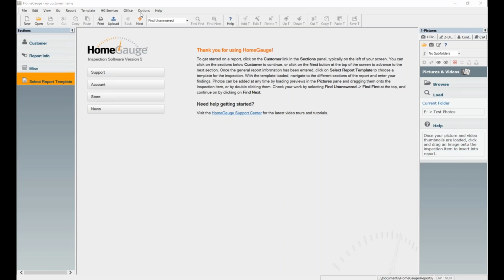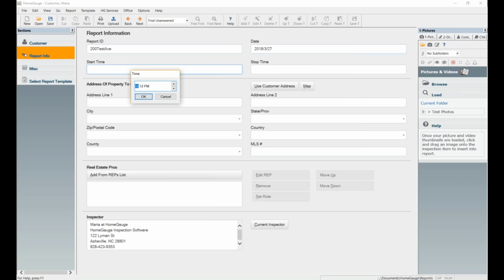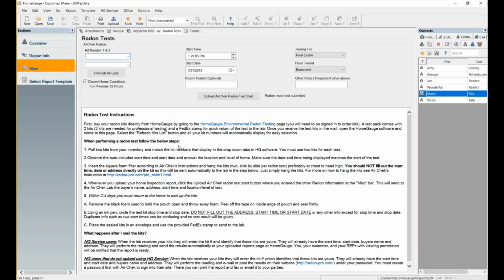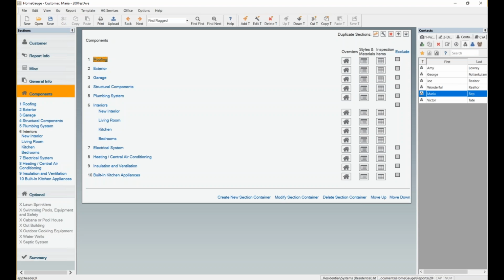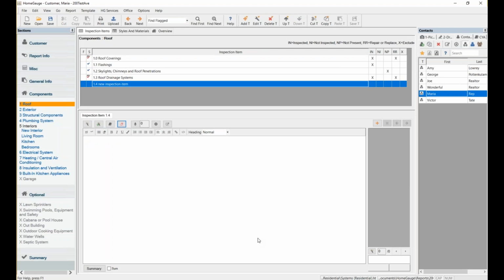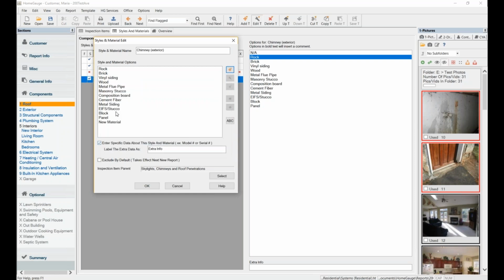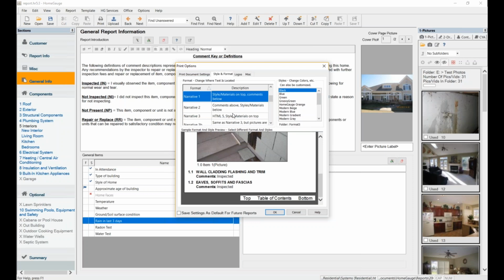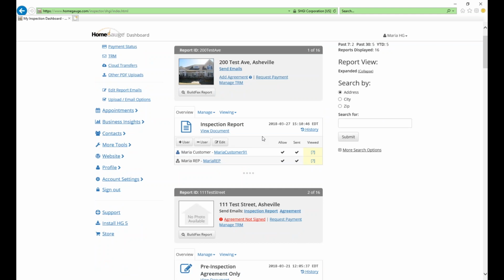2018 03 27 Webinar Basics of using HomeGauge Inspection Software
Maria goes over the basics of making a report in HomeGauge 5.2.13.0